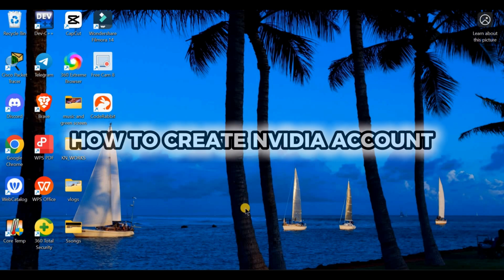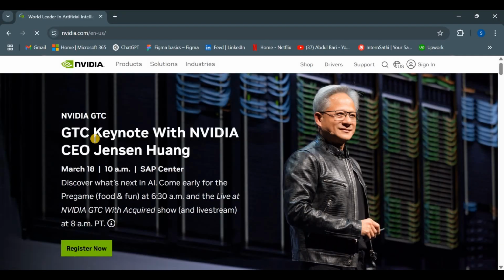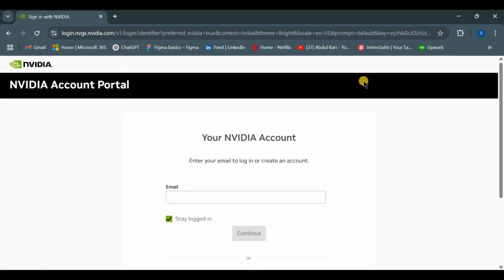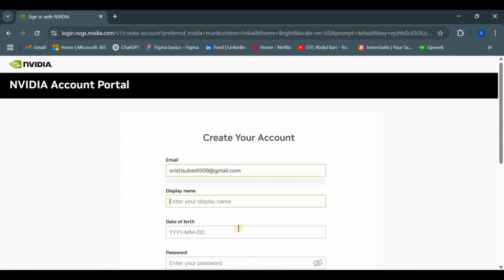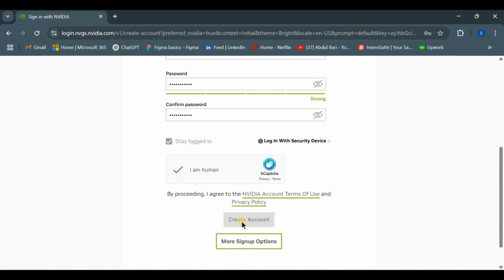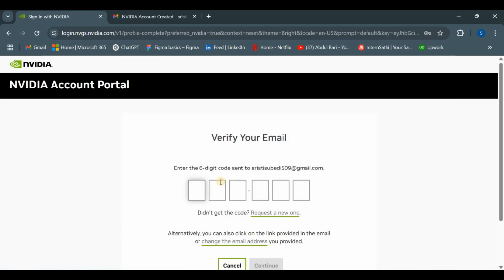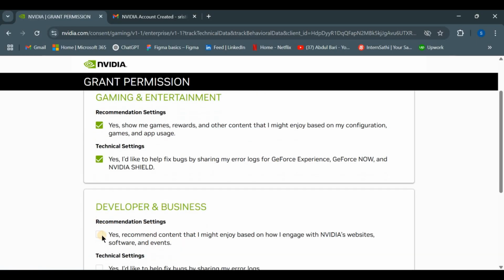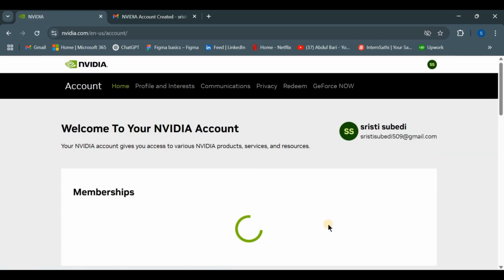How to Create Nvidia Account 2025?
Want to create an NVIDIA account? 🚀 In this tutorial, we’ll guide you through the quick and easy steps to sign up for an NVIDIA account and access services like GeForce Experience, NVIDIA Studio, and cloud gaming.

Whether you need it for gaming, AI tools, or graphics drivers, we’ll help you get started in minutes! Stick around for a pro tip on securing your account.